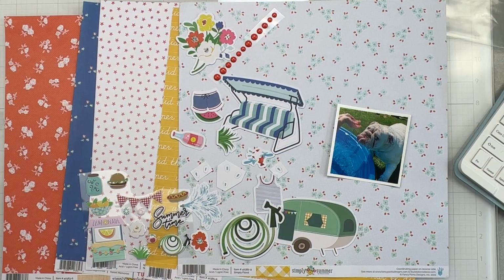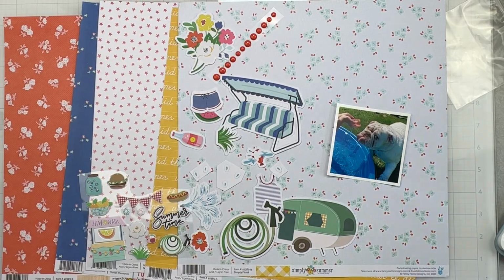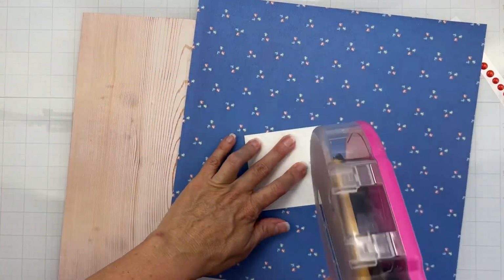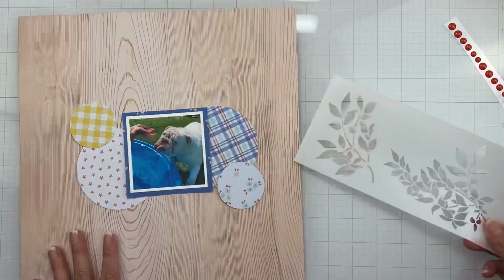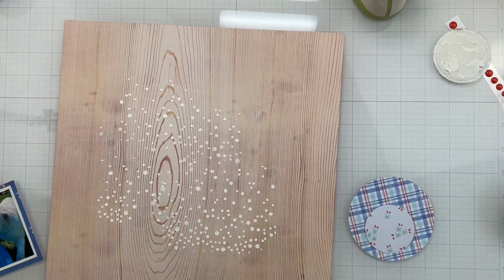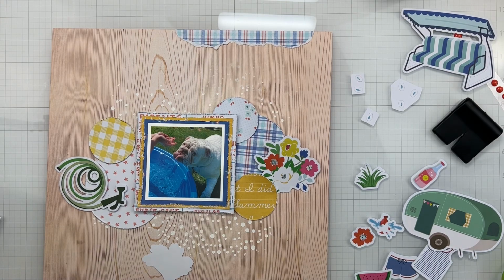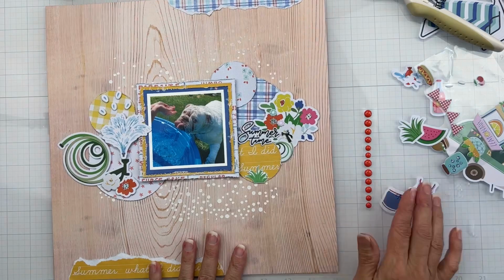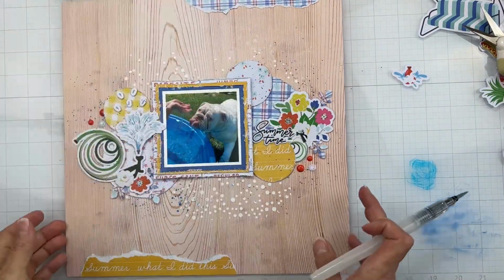Challenge Accepted | May I Scraplift You? I ScrapRoom Kits I @fancypantsdesigns9489 | Summertime